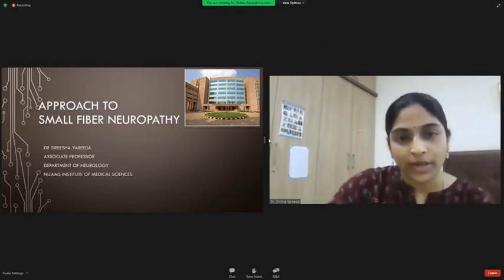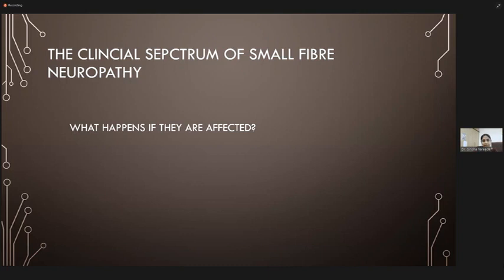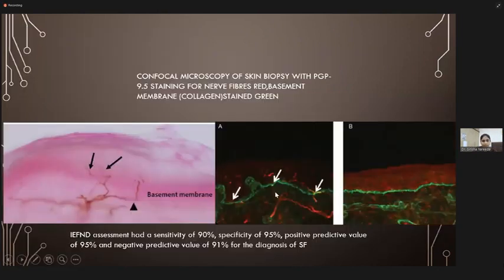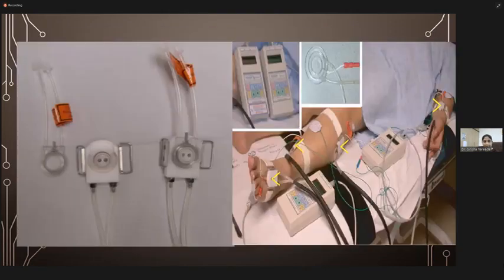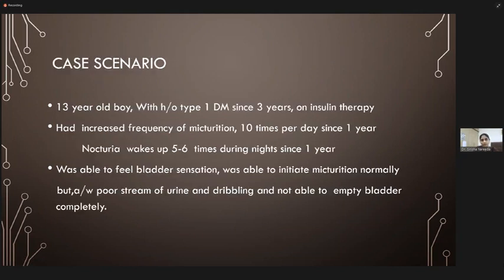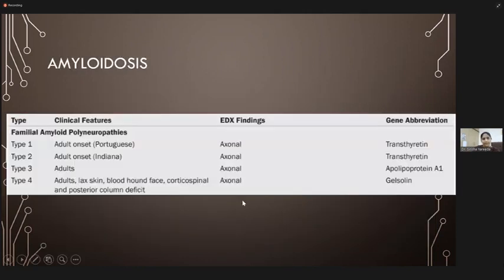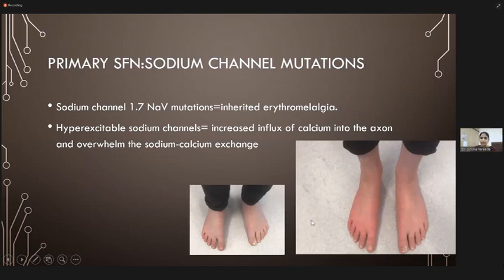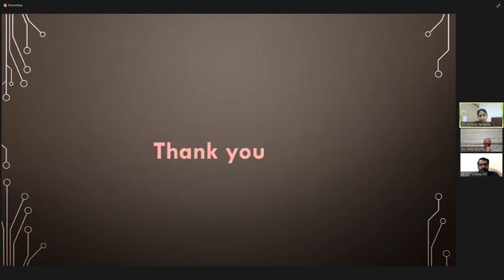Small Fiber Neuropathy - Dr, Sireesha Yareeda